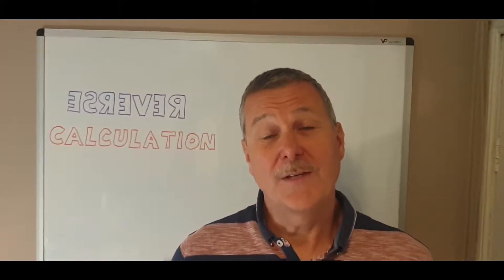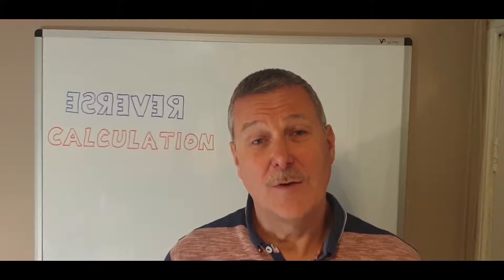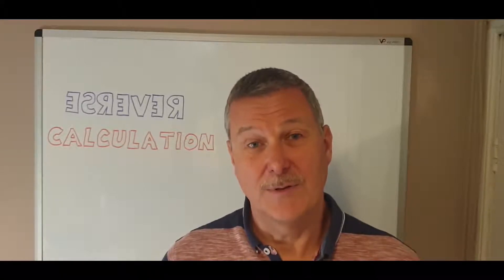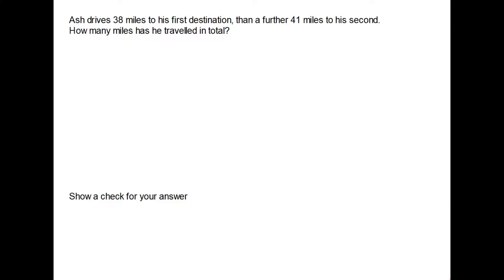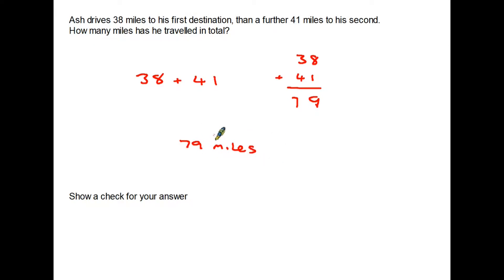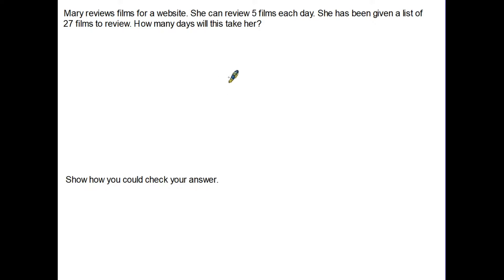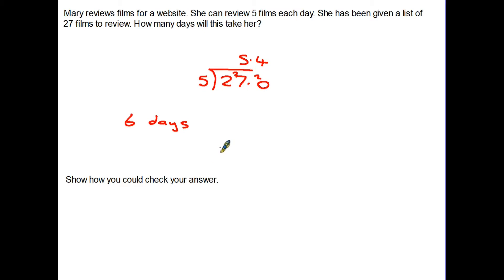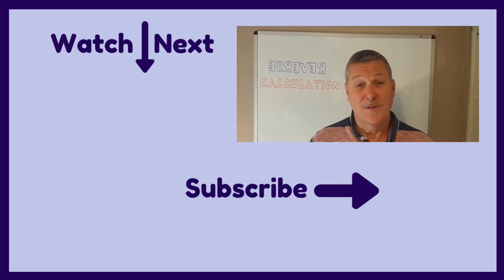Checking your answers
Occasionally a question in an exam will offer you an extra point if you can show a method of checking your answer. This is usually done by Reverse Calculation, in other words running your calculations in the opposite direction, using the opposite function. Addition requires subtraction, multiplication uses division, and of course the opposites are true. Here we take a look at a couple of examples.